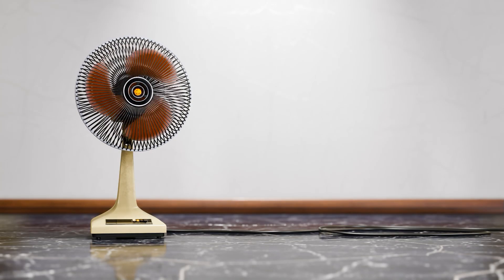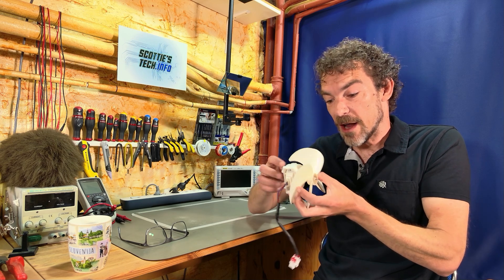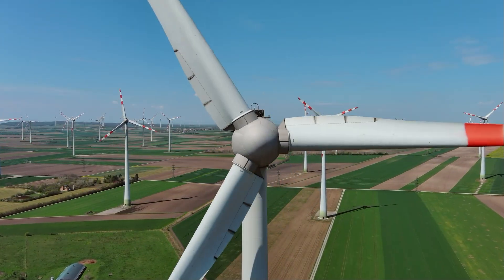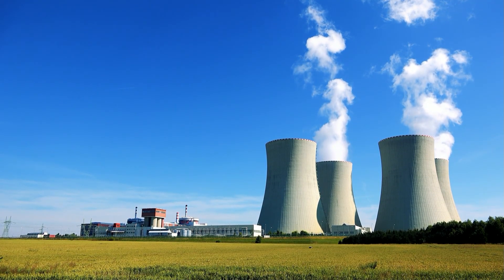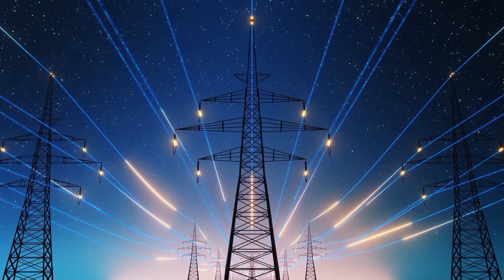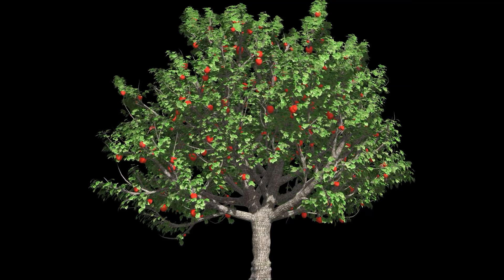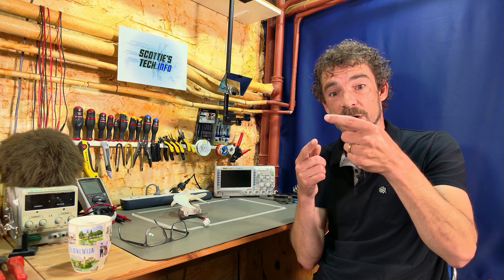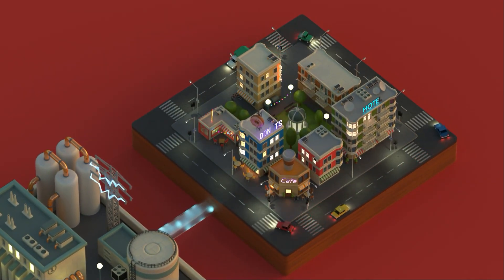Green Grid Part 2: Why 100% Green is still just a Dream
Now we get to the good stuff: More and more, we're learning that 'Green Energy' may be renewable, but it's not without its problems. In April 2025, Spain and Portugal learned this lesson the hard way: For the better part of a day, their entire power grid collapsed! So what exactly is the issue here with Green Power? As usual, it's complicated... And as usual, no one is really explaining the WHY of what's going on. Join me for Part 2 of a deep dive into the Green Grid!